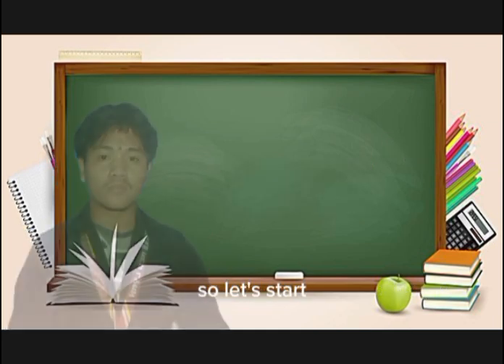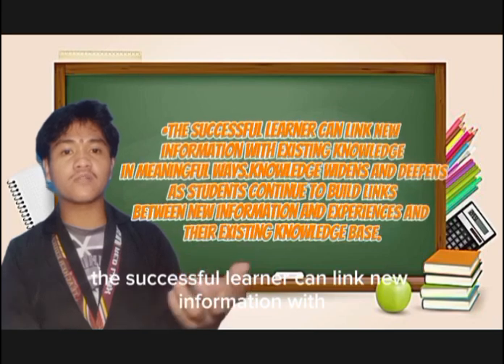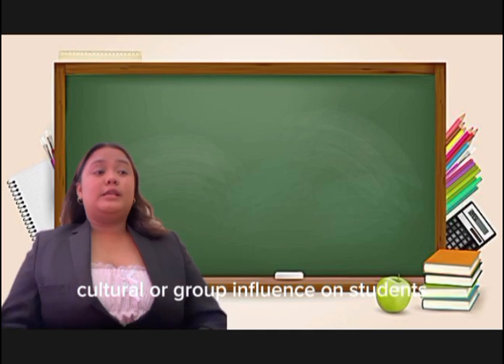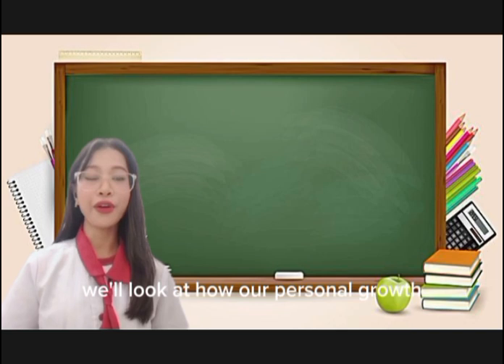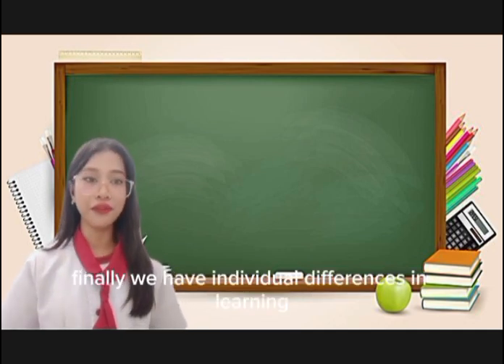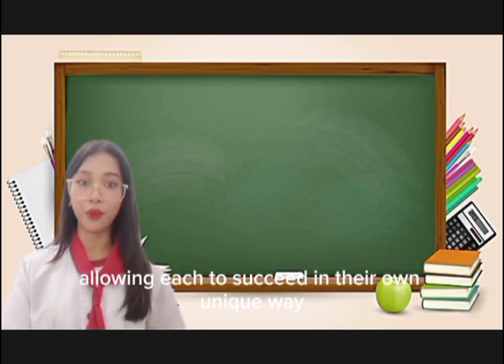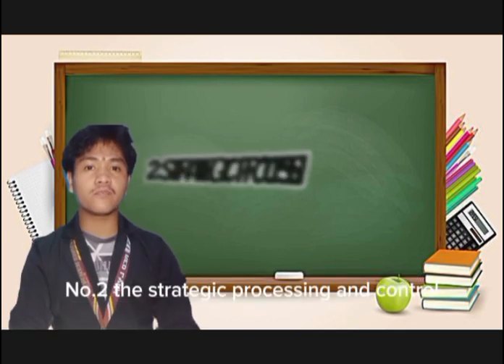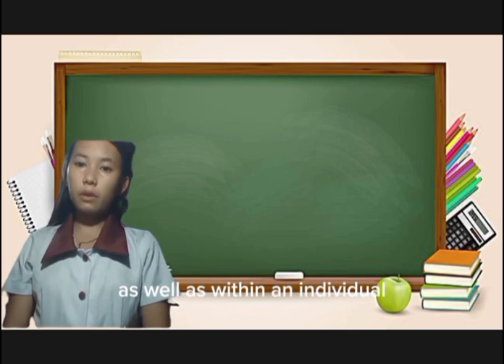TASK 3, STUDY HUB 5I LEARNER-CENTERED PSYCHOLOGICAL PRINCIPLES